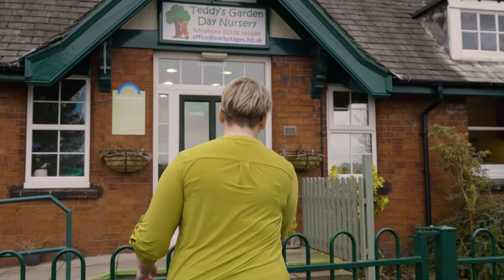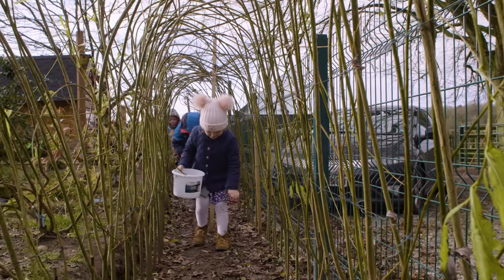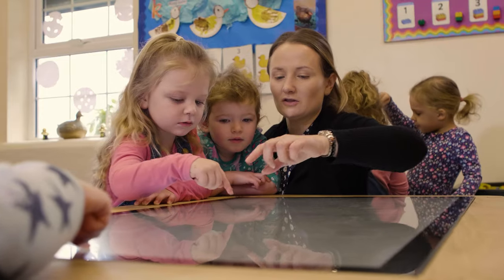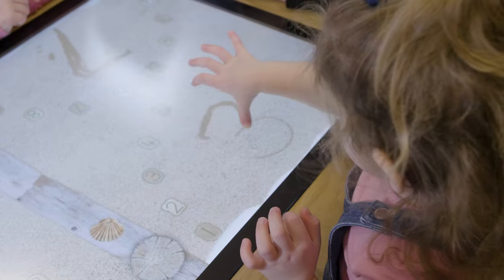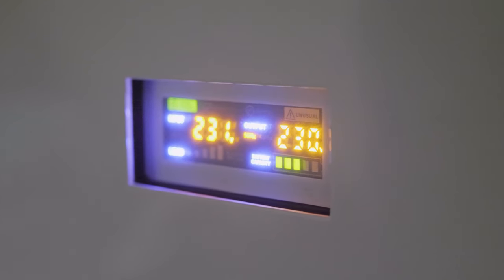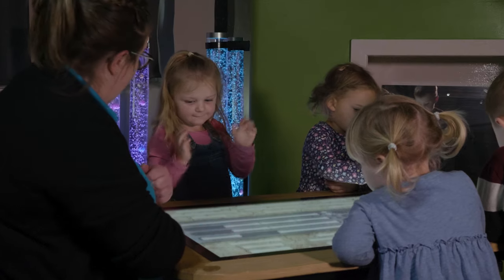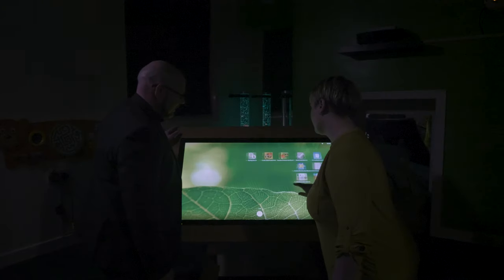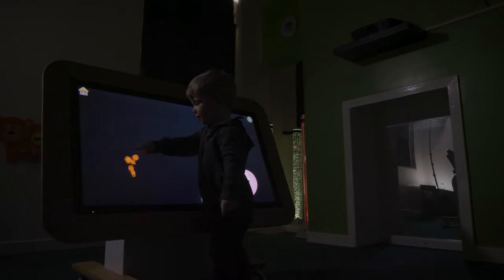Sharp Case Study: Teddy's Garden created engaging early years learning environment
Set amongst the unique parkland surroundings of St Edward’s Park, Teddy’s Garden Day Nursery is located within a lovingly restored Victorian Villa. The nursery provides full day care, wraparound care and funded sessions for children aged 0 to 5 years. The setting offers outstanding levels of childcare an education and has steadily grown to encompass a specialist ‘baby unit’ in the adjoining buildings.

Teddy’s Garden wanted to introduce technology that would refresh the activities programme, and add a new fun dimension to the sensory room. Sharp’s solution was to provide the nursery with an Interactive Touch Screen Table: Early Years Edition.